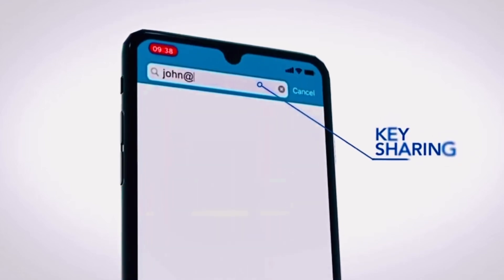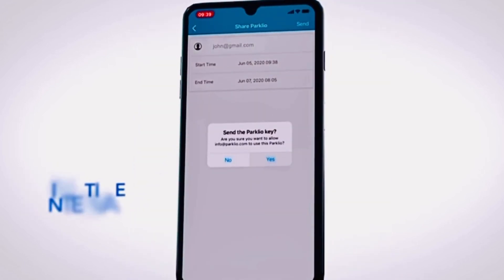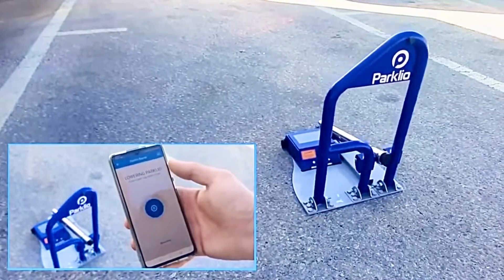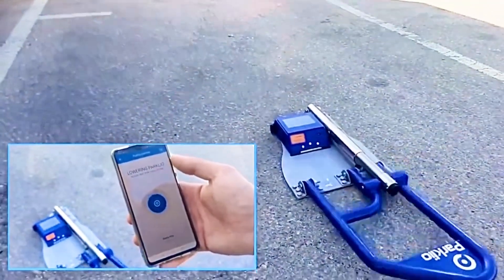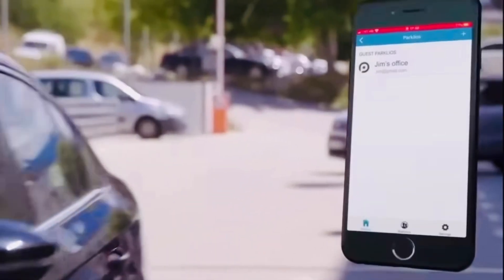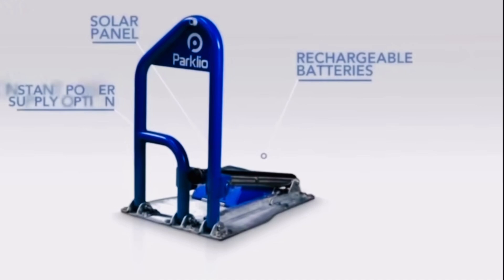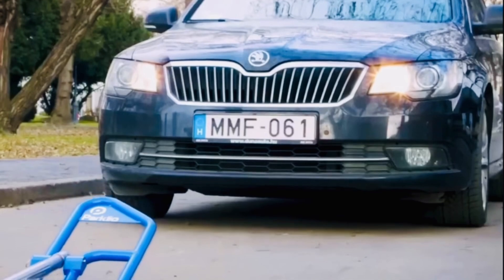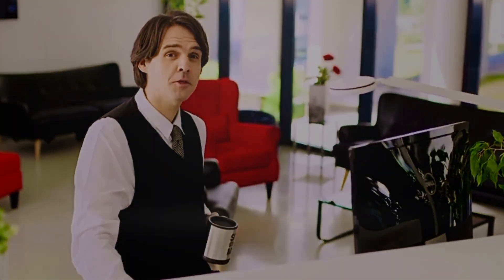“Parking Lock”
NewProject “Parking Lock!” I will be having this installed onto my reserved parking spot at the condo. Uses a remote “and a Mobile App” to make it raise up or fold down. Can assign pass keys for visitors plus it has an indicator light which turns red and the device “sounds a loud, audible alarm” when encountering a person trying to park and bump into it. It’s tamper proof, compression resistance up to 9 tons, solar charged, has a 6 month battery for winter and is all weather-proof.

This Young generation aren’t not respecting the fact that it says “RESERVED.” No longer trust the spot for parking my cars, as one of them has already been hit by a neighbor backing up and not seeing my car there, but the spot is mine for allowing visitors to park or for those bringing me packages, supplies and etc. I already have a 24/7 live telephoto camera pointing at the spot which “tracks” & detects motion, so ‘one snapshot’ and a phonecall will have Police come and tow unauthorized vehicles. But this is too badass to not have as well! OverkillButStill…

This is not new for me, I had a similar setup when I lived in Jersey and we’d have guests over on Sundays and watch the video recordings of Police towing cars from our spot!😝 Somehow this has become prioritized above other things to help deter the abusers, but I’m thinking it’s pretty cool as another “smart device” to my modern lifestyle. I should be able to easily code the App as a skill -  to make it work with Alexa…😎

I’ll post a video of it when it’s done. Parklio ParkingLock 🚗🚳😁👌🏾